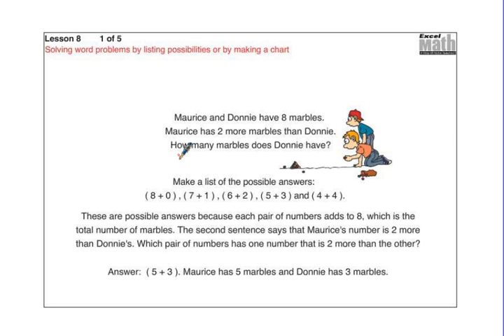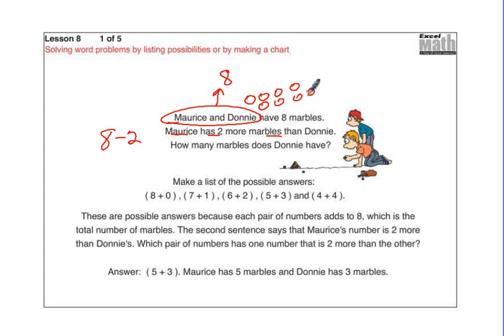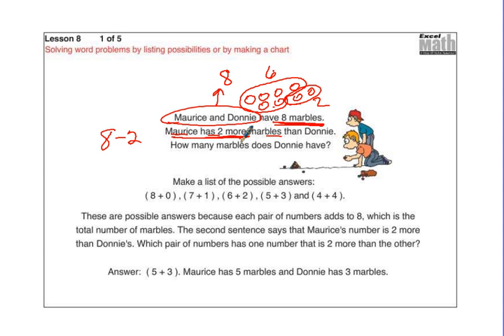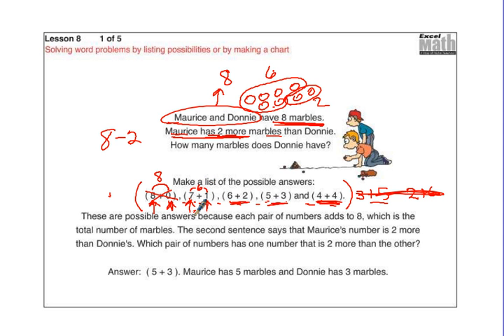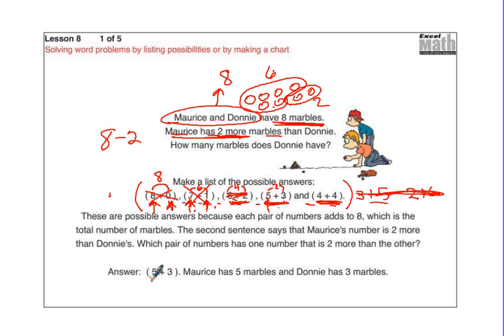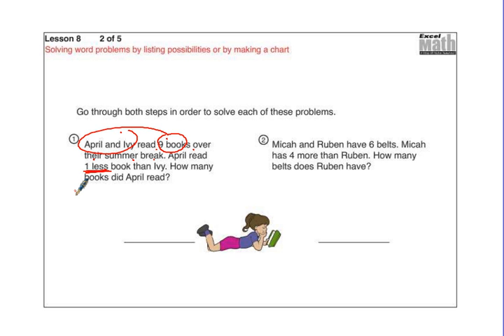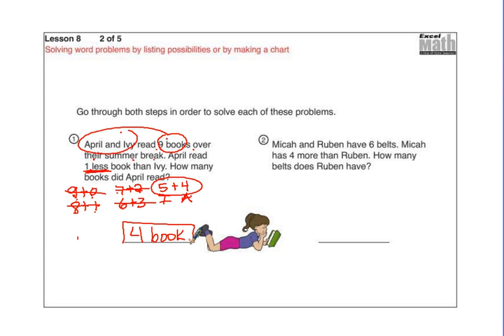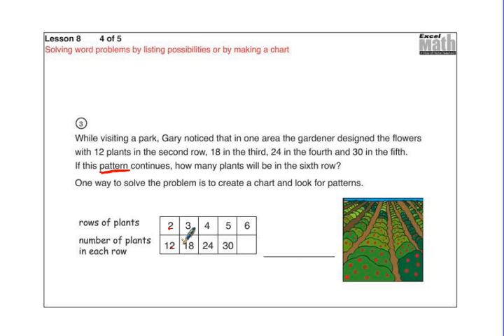Excel Math 6.8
Mr. Bedley teaches 6th grade Excel math lesson number 8 what we call "2 clue problems."  This is the beginning stages of algebra.
FREE MATERIALS!